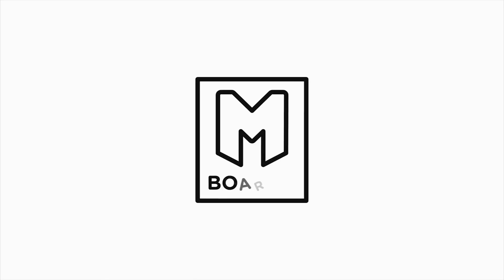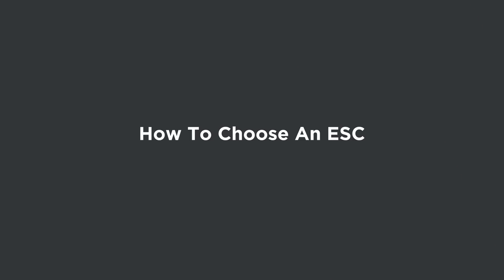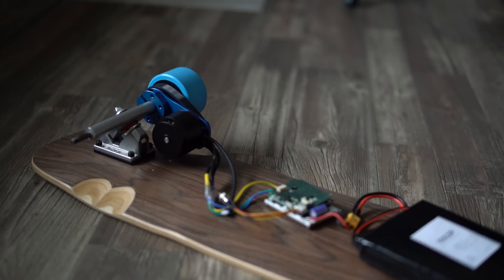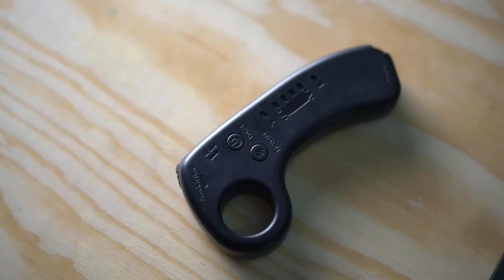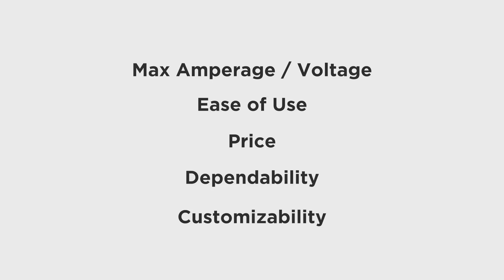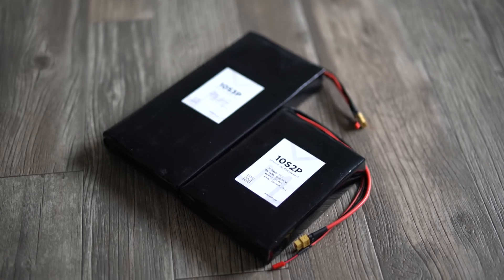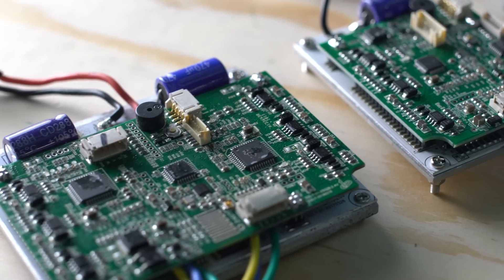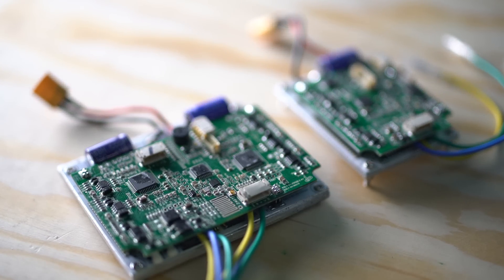How to Choose an ESC - DIY Electric Skateboard Build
ESCs or electronic speed controllers are an essential part to every DIY Electric Skateboard build. Today we learn about the basics of ESCS, what they do, why you need them, and which one is right for you.